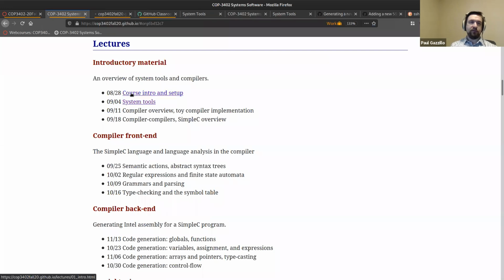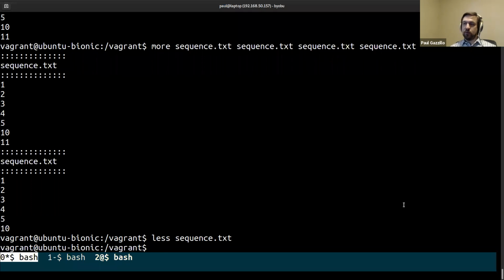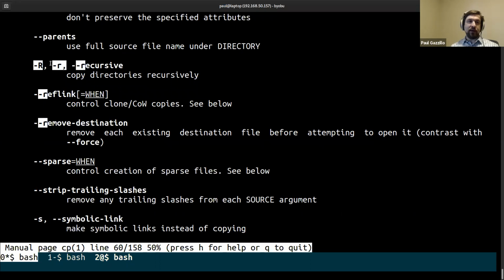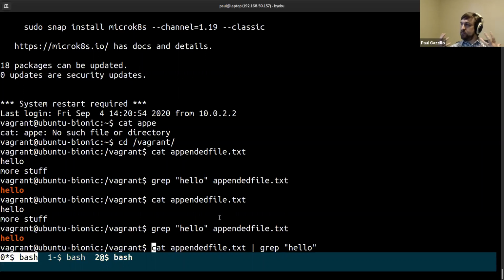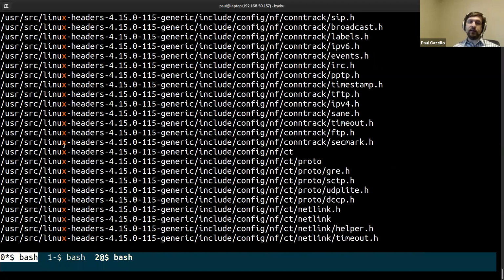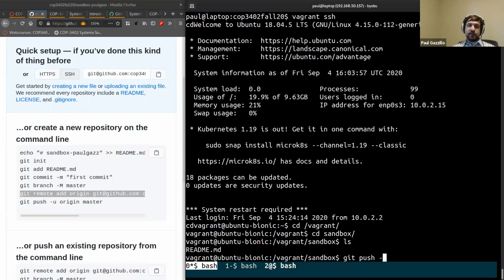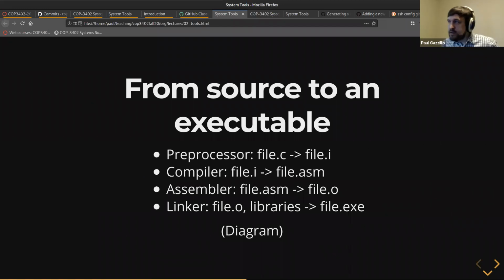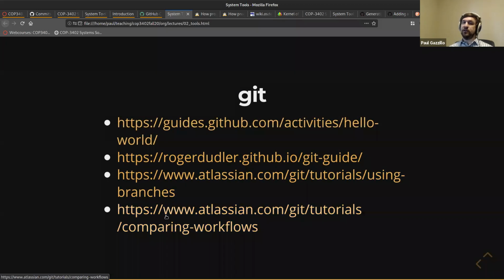Lecture 02: System tools (COP-3402 Fall 2020)